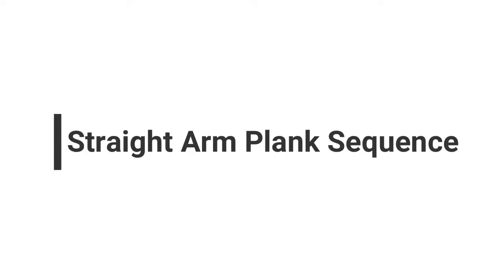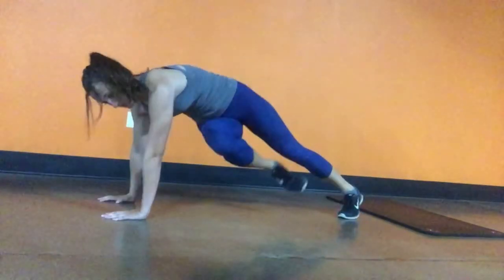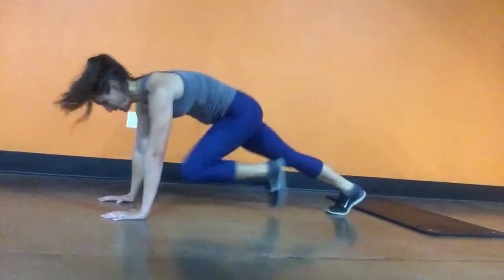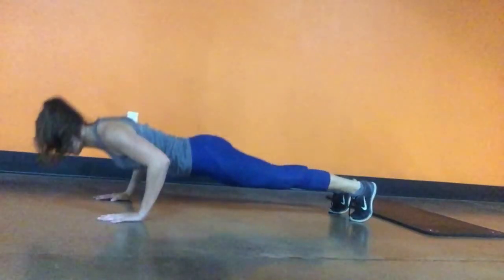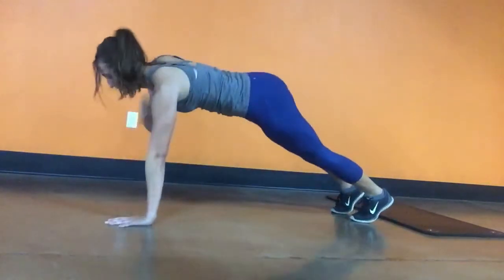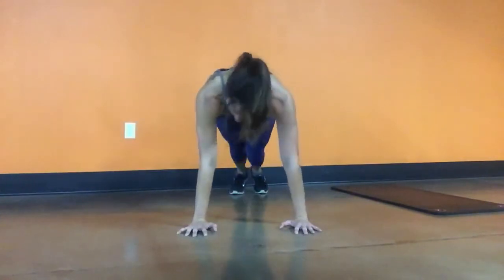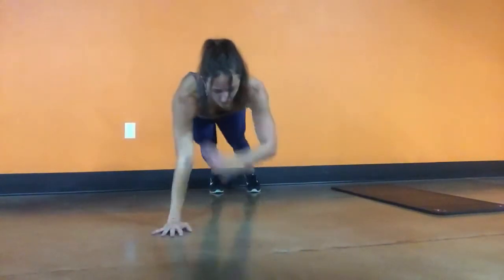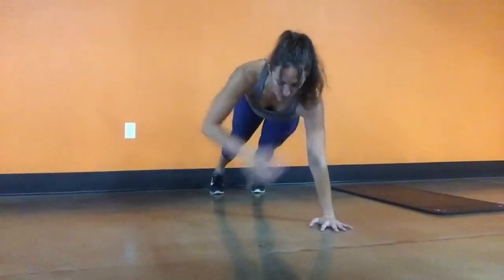Straight Arm Plank Sequence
How to properly perform Straight Arm Plank Sequence: 4 Jack Knives, 4 Opposite Elbow to Knee, 4 Mountain Climbers and 4 Shoulder Tap to Push up